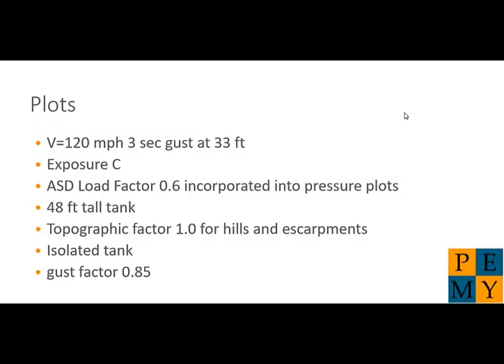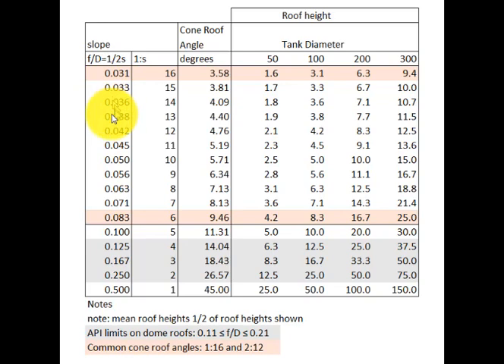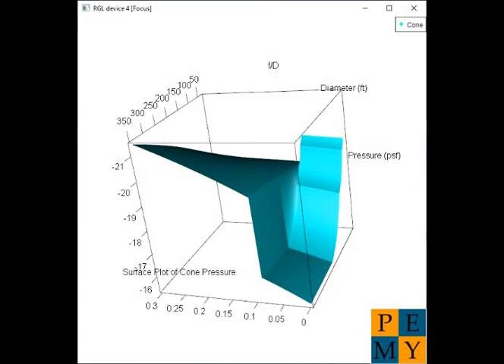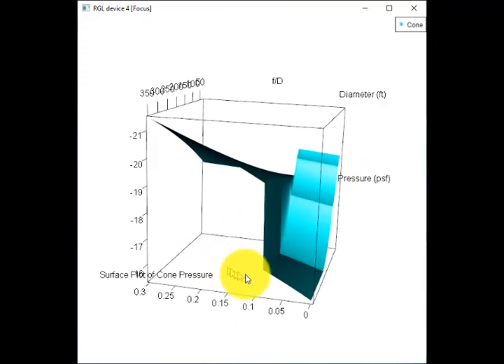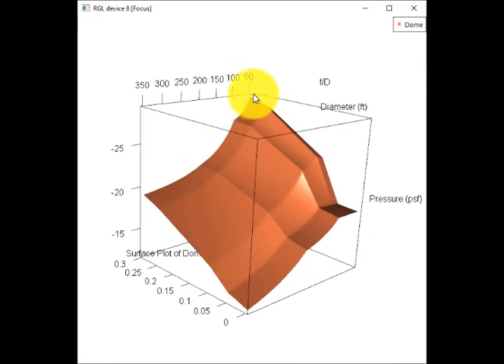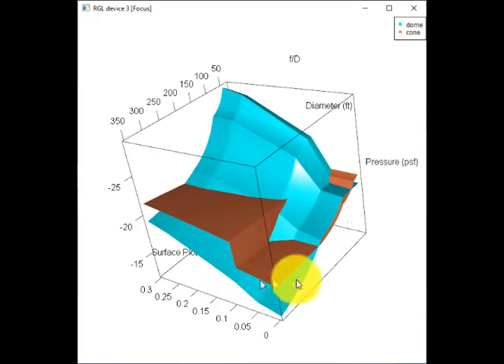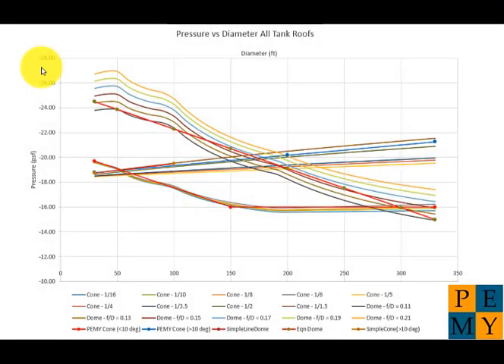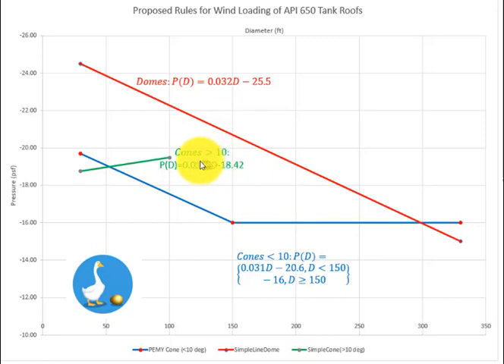ASCE 7-16 Tank Roof Pressures - PEMY Consulting (Phil Myers)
Philip Myers, P.E. of PEMY Consulting explains the ASCE 7-16 wind calculations and how they impact tank design and anticipated loading.